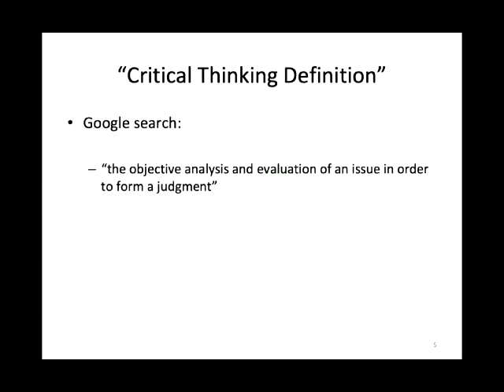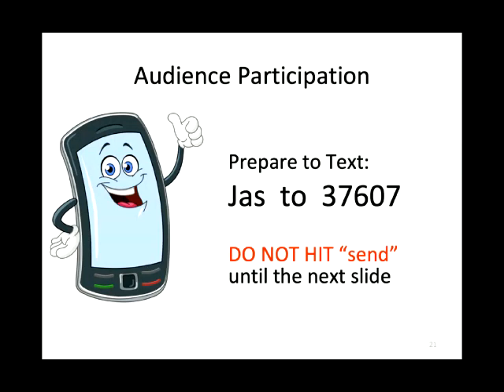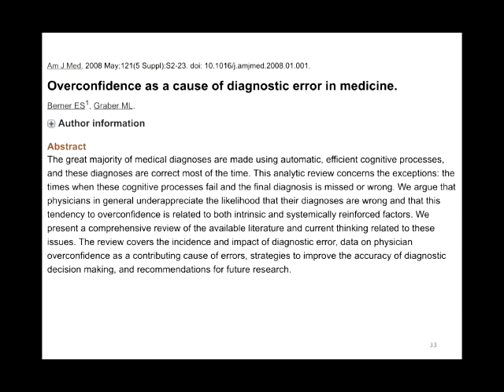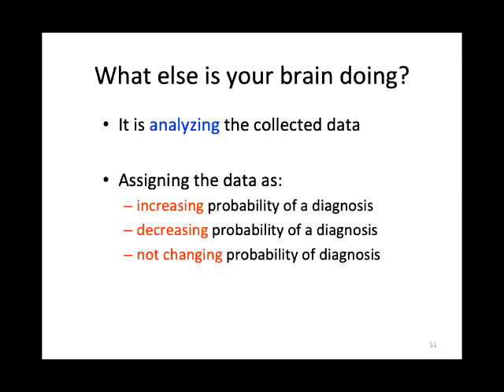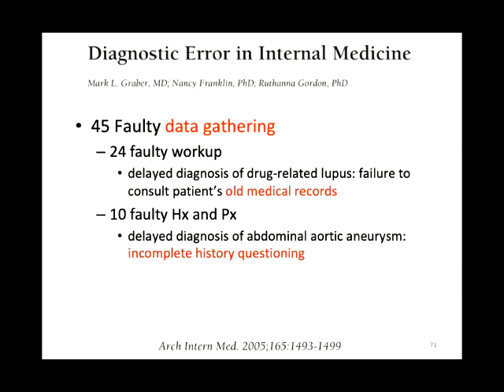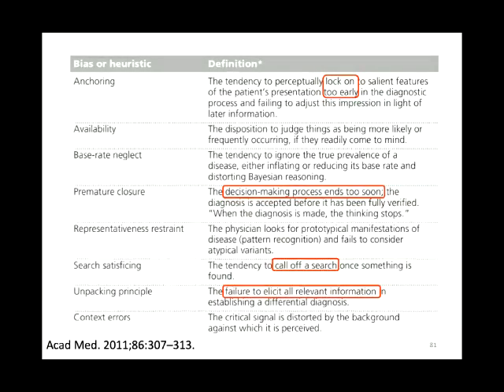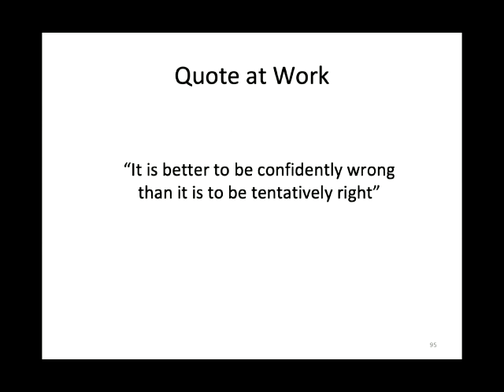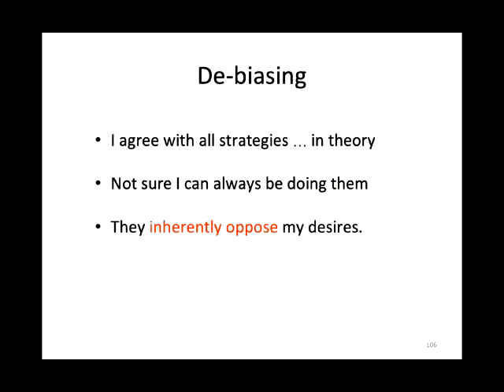SPH Medicine Medical Grand Rounds 14Mar2019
"Diagnose the Diagnosis - A Focus on Clinical Reasoning"
Presenter:
Dr. Jason Waechter, Clinical Associate Professor
Division of Critical Care Medicine
University of Calgary, Critical Care and Cardiac Anesthesia